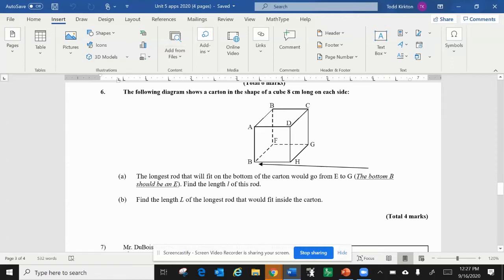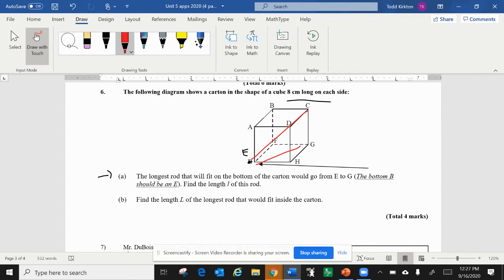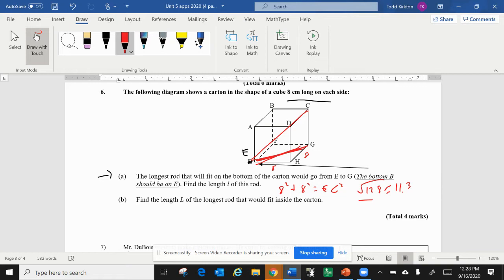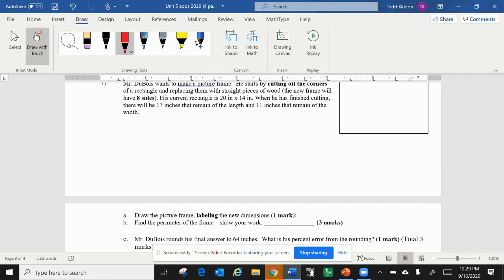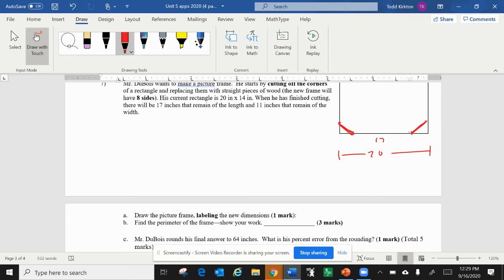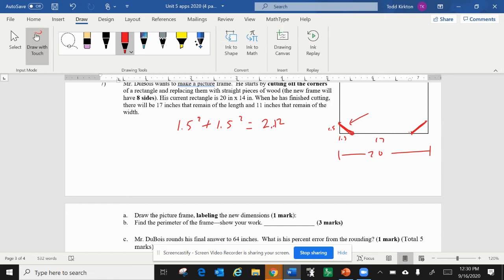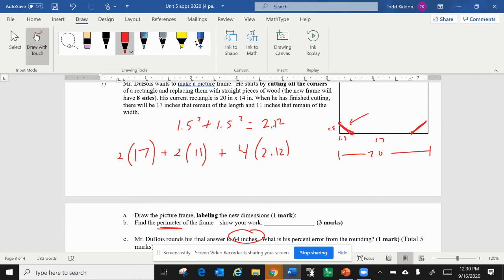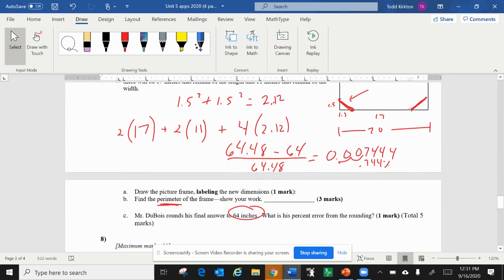IB Math Unit 2 Review #6 #7